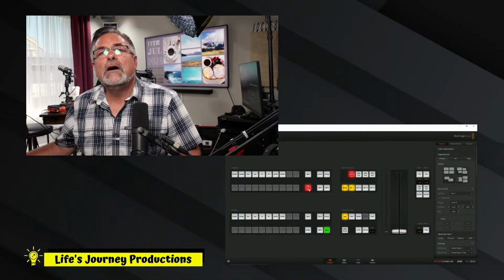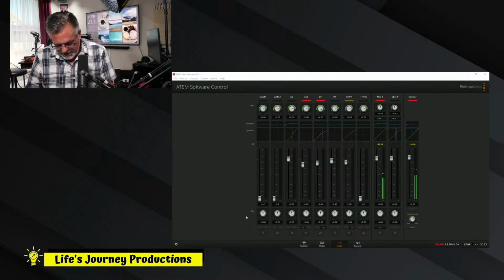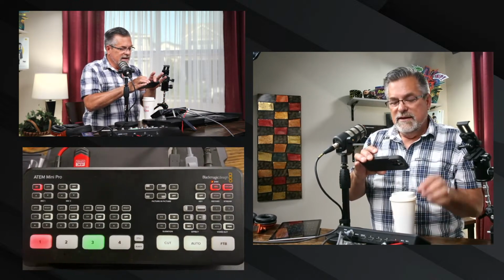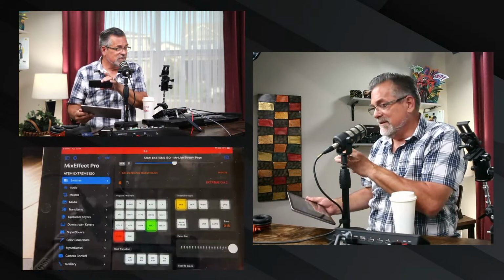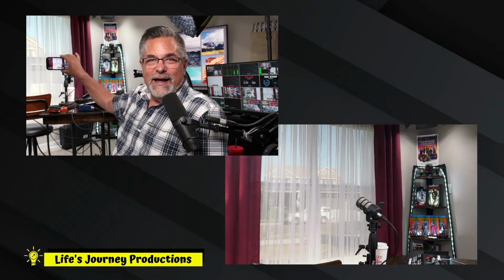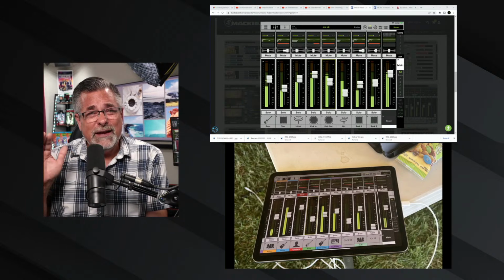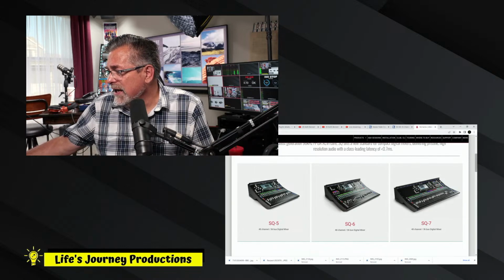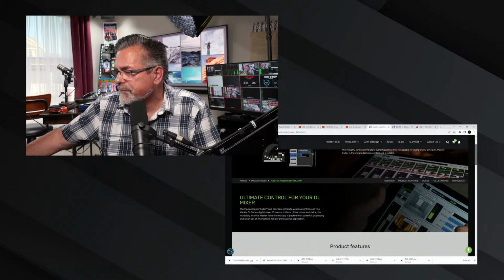Retro ATEM MINI PRO Stream with a Sreaming Bridge Twist: Tuesday Live @ 4PM (PST)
Join me for my finale blast from the past Retro ATEM MINI PRO Stream and tonight I will be using the Streaming Bridge, my Old Canon 5D Mark III for my opening as the RodeCater Pro version one, PodMIC by Rode and other Retroness!  Should vbe some fun. After the retro look back we will jump back on the desk and talk Sound Systems, Raising a tent in a field and more!